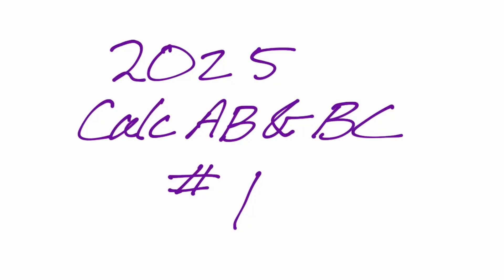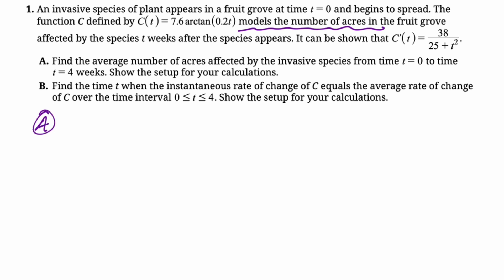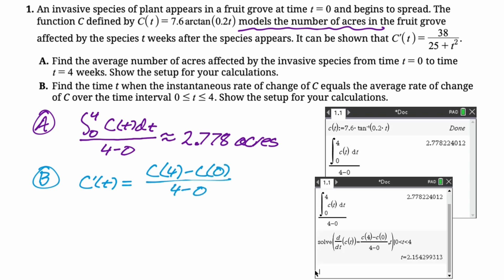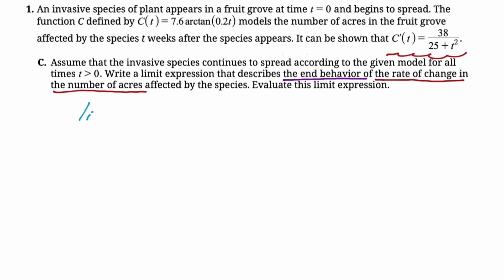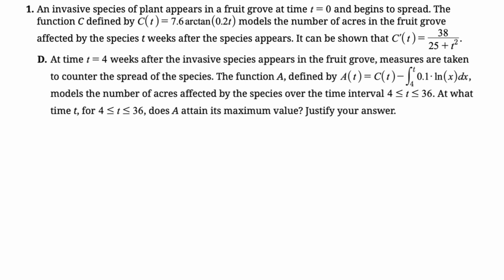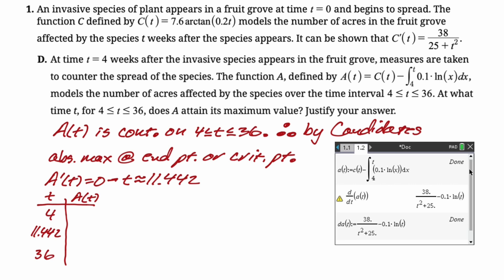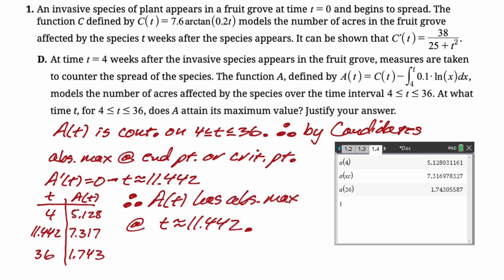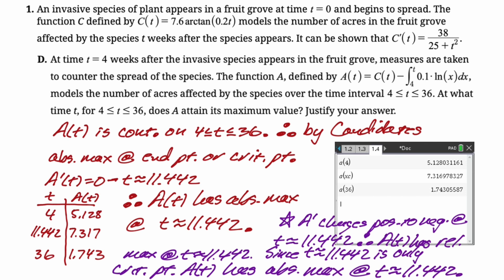2025 AP Calculus AB & BC FRQ #1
In this video we do Free Response Question #1 from the 2025 AP Calculus AB and AP Calculus BC exams.  It involved working with the first derivative.  It was calculator active.

Topics:
Average value of a function; instantaneous rate of change and average rate of change; end behavior (limit to infinity), Candidates Test (absolute maximum; lonely critical point theorem).